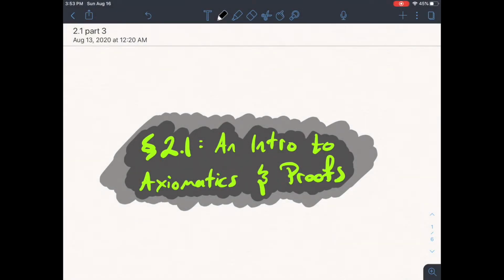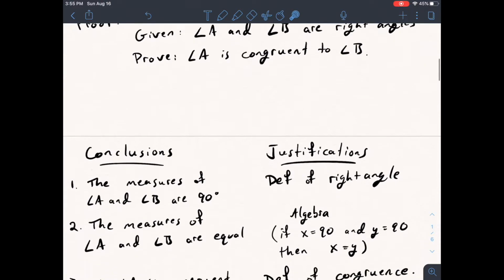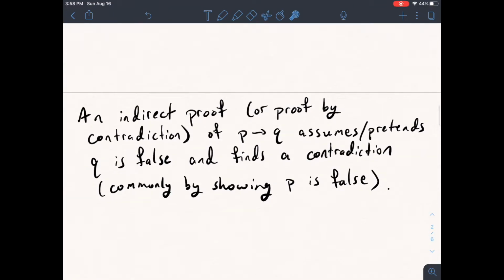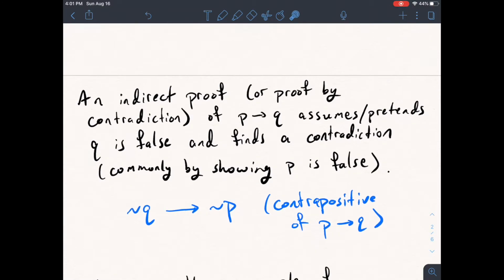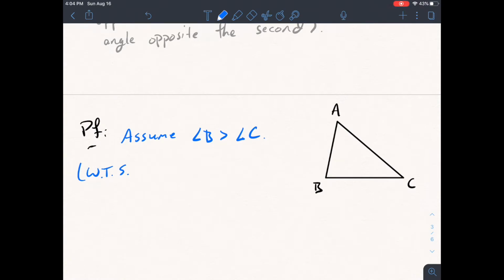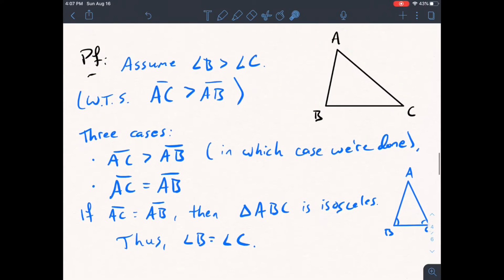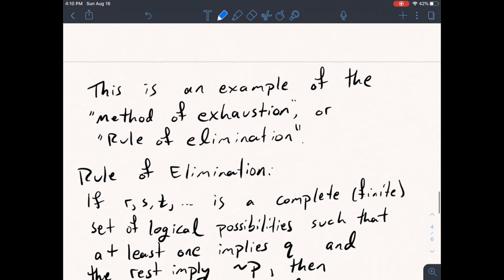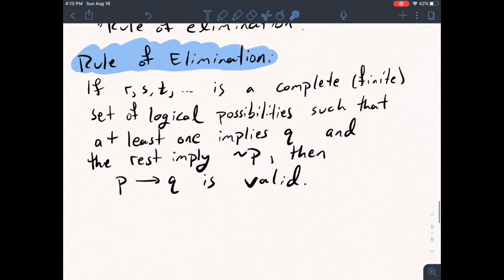An Intro to Axiomatics and Proofs (3/3)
Two common forms of proofs are "direct" and "indirect" proofs. Direct proofs, as you might guess, are the more straightforward kind.  To prove something like "if p, then q", you assume the hypothesis p and then use previously known facts, theorems, and definitions to work towards the conclusion q.

Indirect proofs are different and can take several forms. One form of indirect proof is "proof by contradiction" (which I think of as "proof by sarcasm"): to prove a statement "p implies q", assume that both p is true and q is false, and then work towards finding a contradiction in logic somewhere in the proof. As an example, to prove "if it's sunny outside, then I came home dry" you could assume it was sunny outside and that I came home wet, then say "well there wasn't any other way you could've come home wet, so it must've been raining" which would contradict the assumption that it was sunny outside.

There are more forms that indirect proofs could take, one being the "method of exhaustion". If there are several logical possibilities (e.g. x equals y, x is greater than y, or x is less than y is a complete set of logical possibilities), then to prove a statement "p implies q", if at least one of those statements implies q is true and all the rest imply p is false, then "p implies q" must be true.

Here's a proof of why, keeping with the example of either x equals y, x is greater than y, or x is less than y. (Let's pretend that x=y implies p is false, x greater than y implies p is false, and x less than y implies q is true.) Proof: Assume p is true. We must have that either x=y, x greater than y, or x less than y. Let's first assume x=y. But this implies p is false, which contradicts our assumption. So x cannot equal y. Let's next assume x greater than y. But this also implies p is false, another contradiction. Thus, since p is true, we must have that x less than y. But since x less than y implies q is true, we must have that q is true. Thus, we have proved that p implies q.